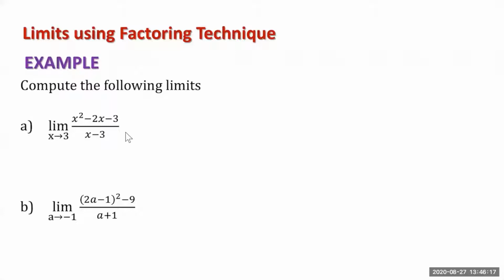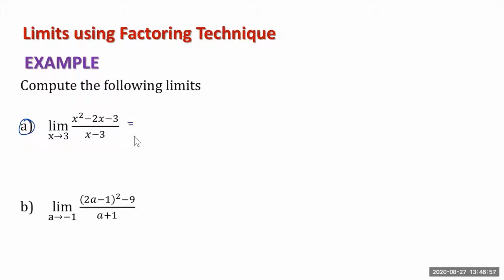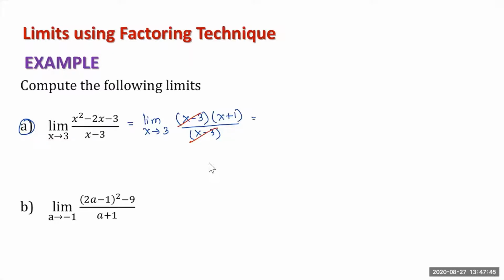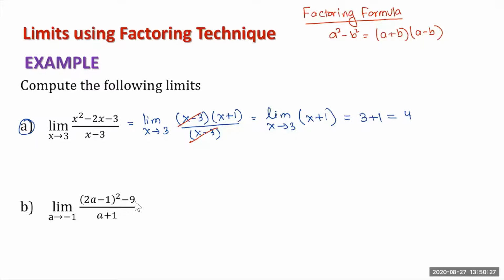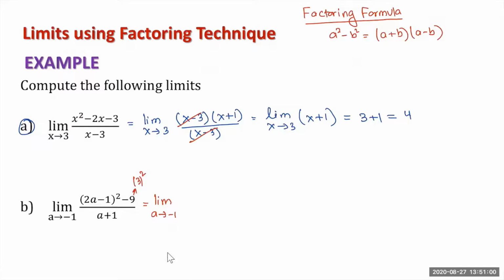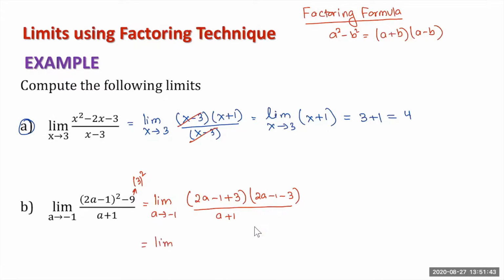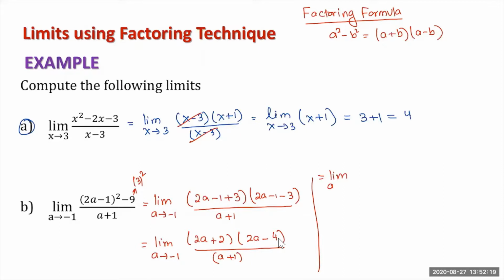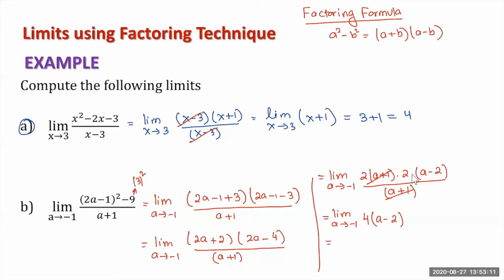Limits by Factoring